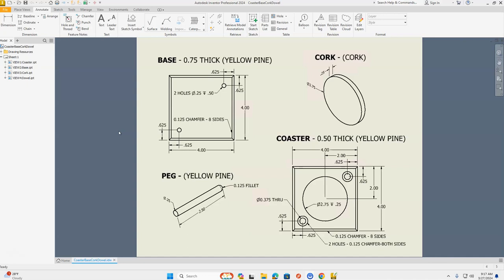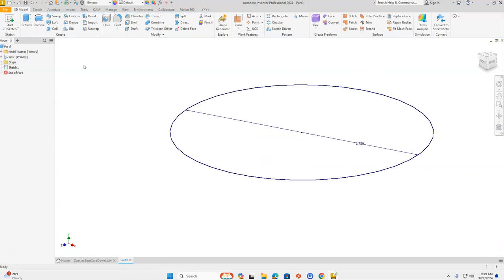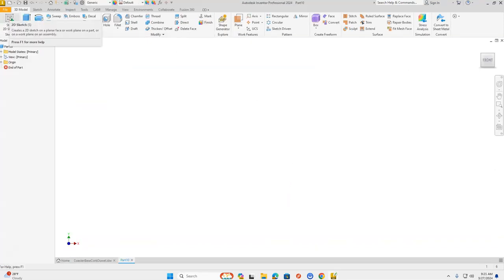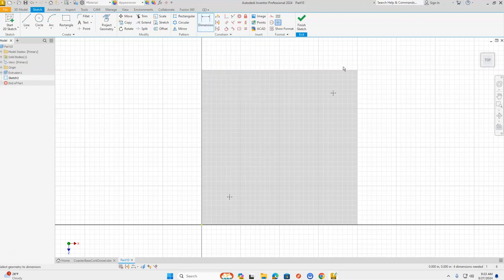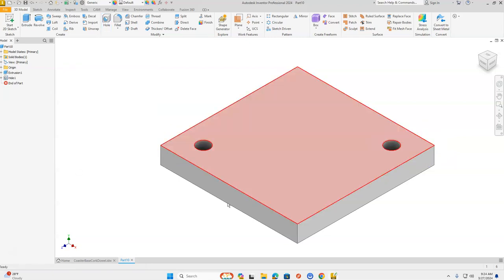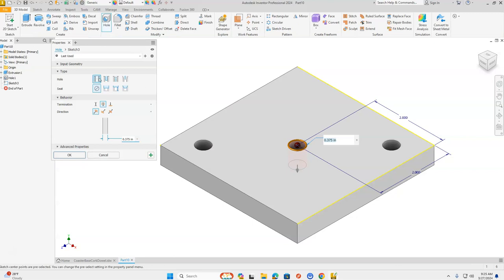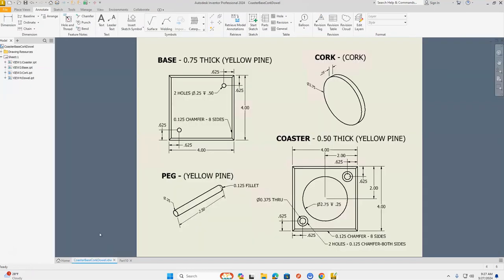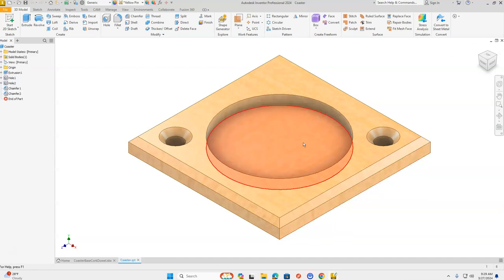Cork & Coaster 24